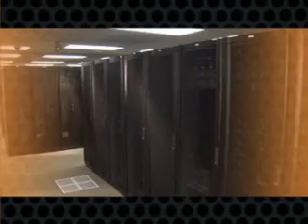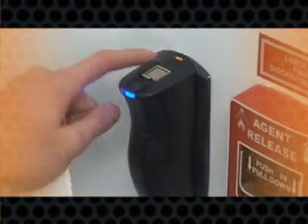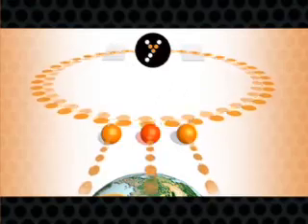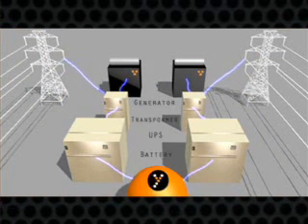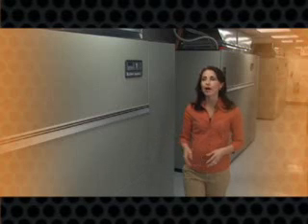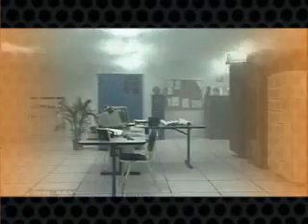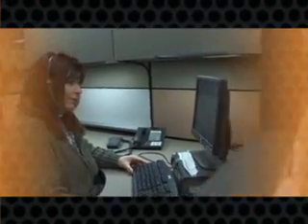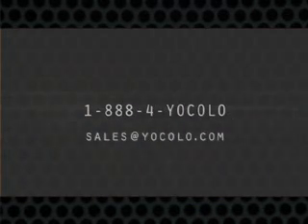What's the inside of an internet service provider's facility look like?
Ever wonder what the inside of an internet service provider's facility is like?. This video is a promotional video for the CISP, tier 4 data center. The facility is completely redundant.  We have two feeds from the power company entering on different sides of the building; each feed is on a separate grid.  The facility runs on redundant UPS systems (N2) and behind the UPS systems are redundant generators.  Each generator holds 750 gallons of diesel. We also maintain 5 paths out to the internet.  Our products include collocation, managed IT services, VMware solutions. Even if your not in the market for one of the products, if you like technology you may find the video interesting.